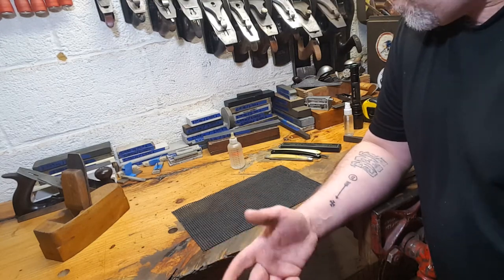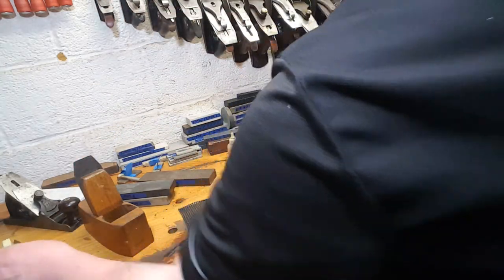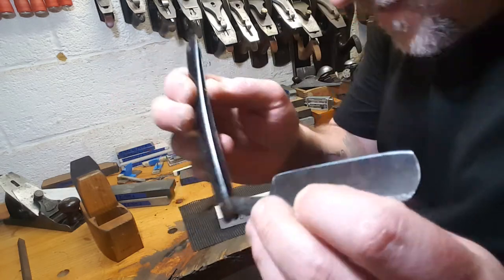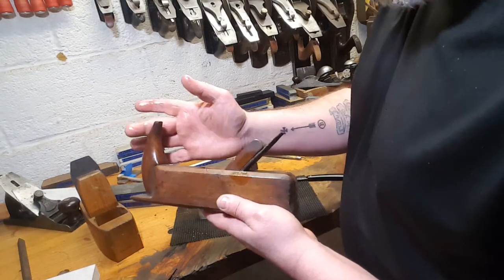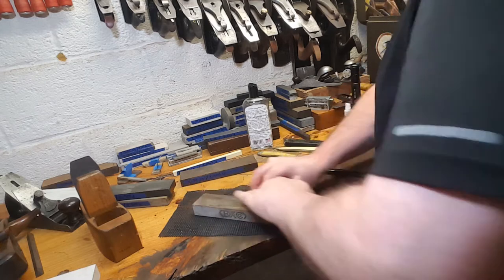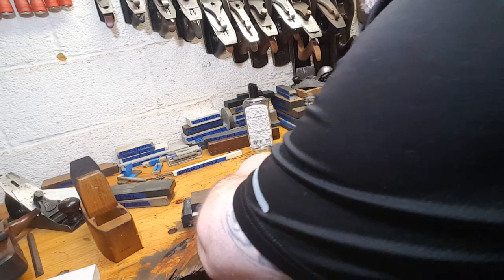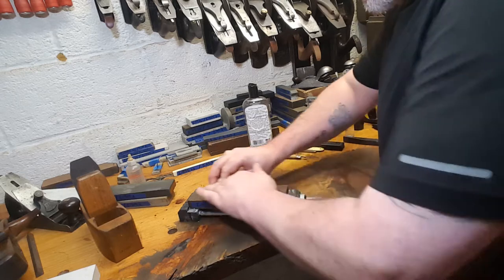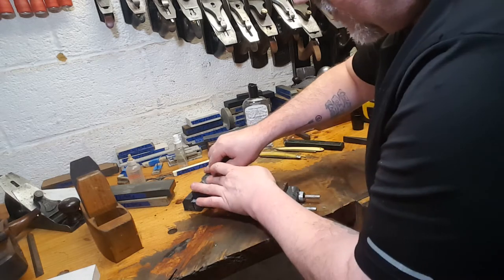Baryonyx 'American Mutt' Coarse Sharpening Stone to Old Washita 😍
Sometimes sharpening an old tool edge is just quick and fun. Austrian Hornbeam scrub plane works nicely after a little tlc.

This tool will be for sale, sooner or later on Facebook. I'm an active member and admin of the group, Can I Have It?

You can find me directly on FB @ Adamo Agnello